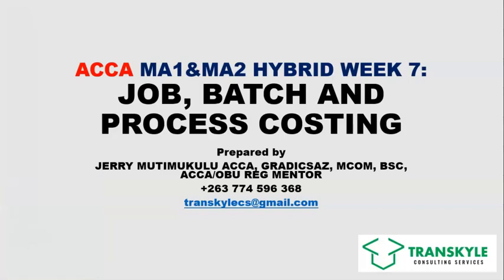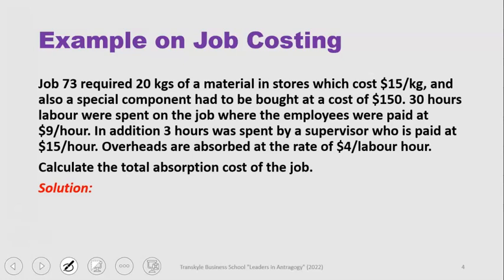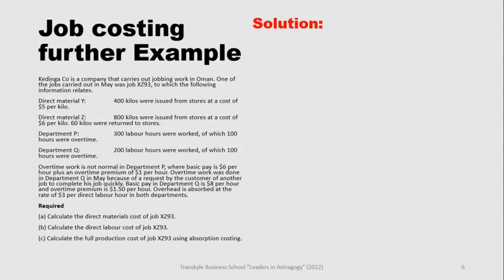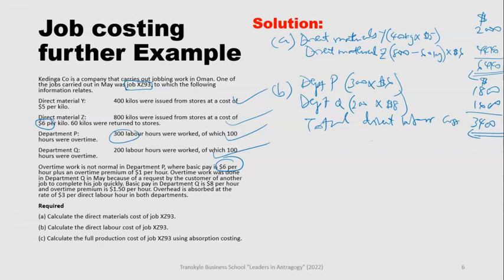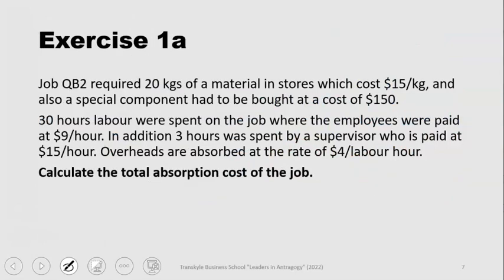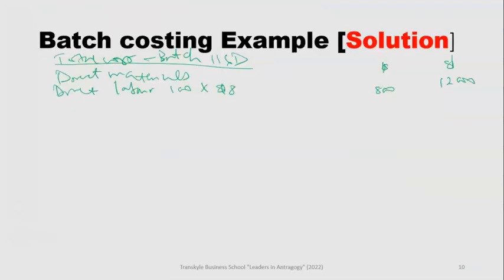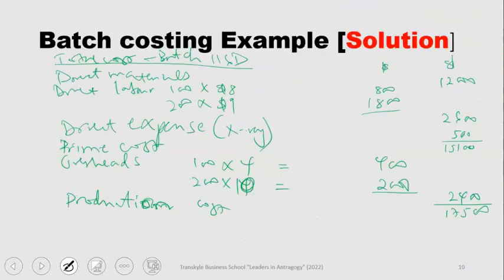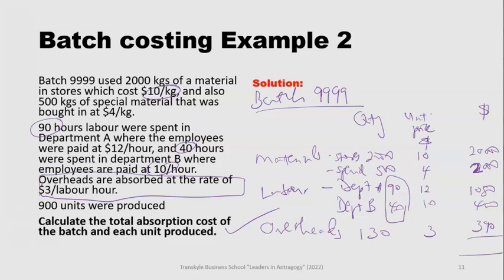ACCA MA1 MA2 HYBRID WEEK 7 JOB, BATCH & PRCOCESS COSTING PART A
In this video we learn about three costing techniques: Job, Batch and Process costing.